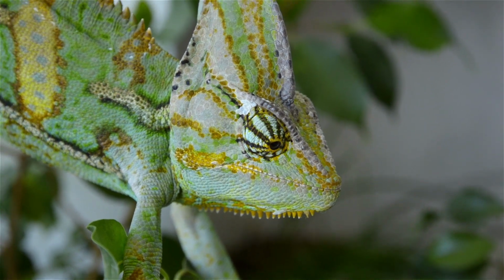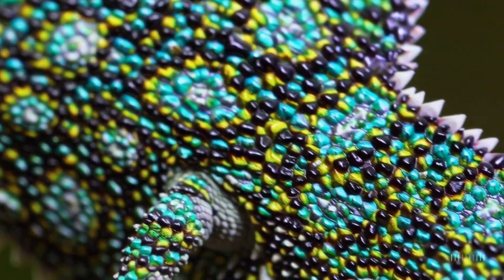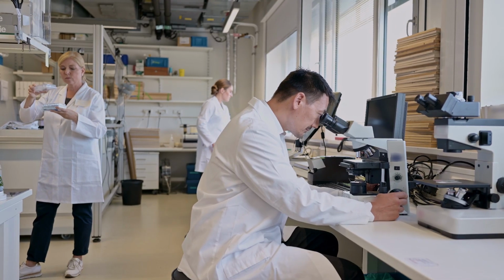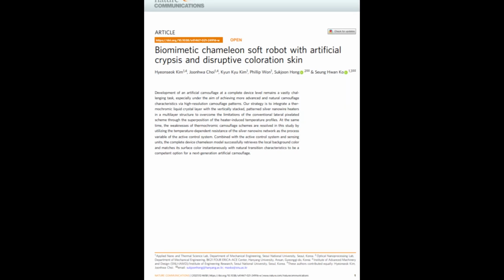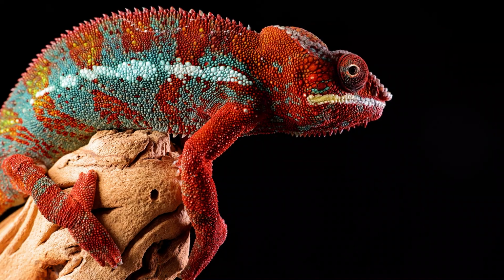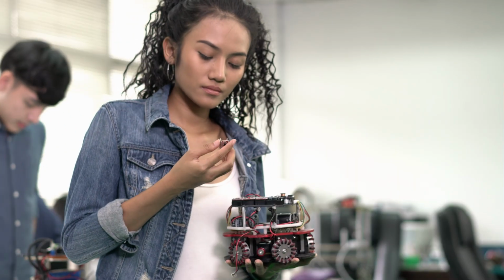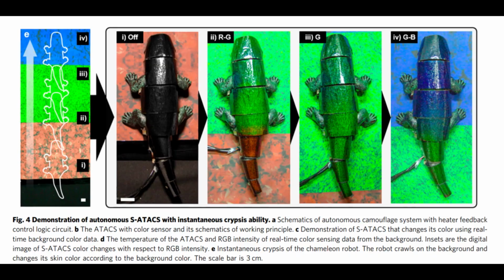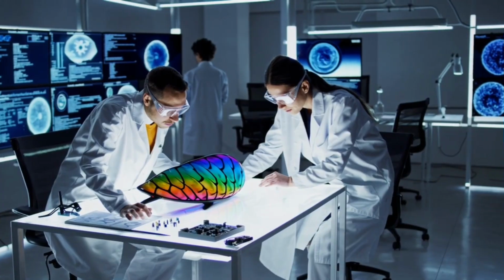Chameleon Reinvents Camouflage Skin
🔍 Video Description:
Discover how a crafty reptile is inspiring the future of stealth! In this video, we dive into breakthrough research on a multilayer thermochromic “skin” that mimics a chameleon’s color tricks—using ultrathin silver-nanowire heaters and heat-sensitive crystals to pull off sub-second color shifts, real-time background matching, and micro-scale patterns without a single pixel grid. Join us as we unpack how Hyeonseok Kim and his team turned a chameleon’s pigment-muscle dance into a blueprint for truly adaptive camouflage. Could this tech make surfaces disappear? Spoiler: It’s straight out of your wildest sci-fi dreams!

👩‍🔬👨‍🔬 Authors:
Hyeonseok Kim, Joonhwa Choi, Kyun Kyu Kim, Phillip Won, Sukjoon Hong & Seung Hwan Ko

🌟 About the Channel:
Welcome to BioBytee! Tired of hype and half-baked science? We bring you real, peer-reviewed research—from the sneakiest corners of nature—to your screen. Learn how nature’s own hacks, like chameleon camouflage, are redefining tech and engineering. Let’s explore the natural world’s genius together!

📜 Chapters:
0:00 Introduction
0:17 What’s the big idea?
0:42 Presenting the research paper
0:53 Why reinvent camouflage?
1:03 The challenge with pixelated skins
1:37 How they built the “skin”
2:02 Key discoveries & stats
2:23 My take on the tech
2:54 Meme of the Week
2:58 Become a Byter!